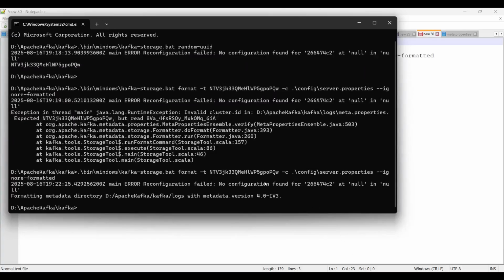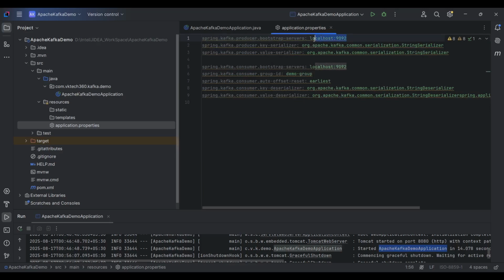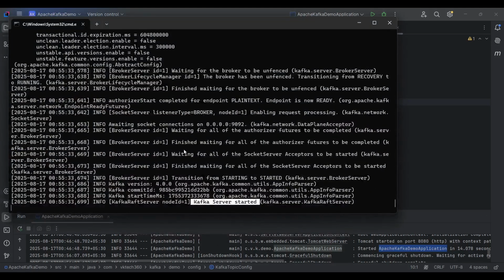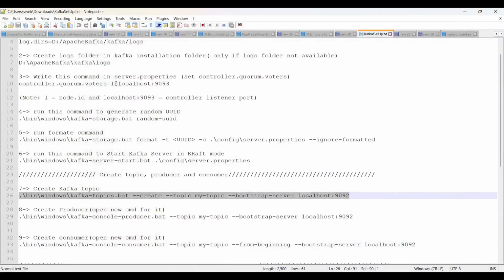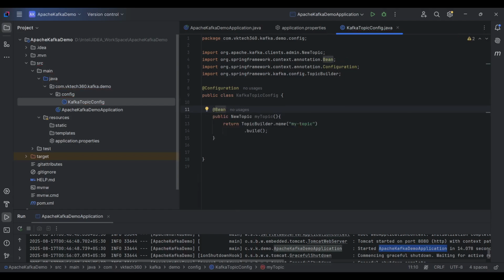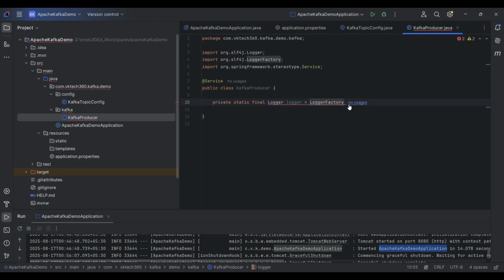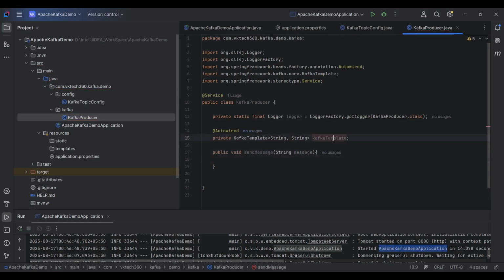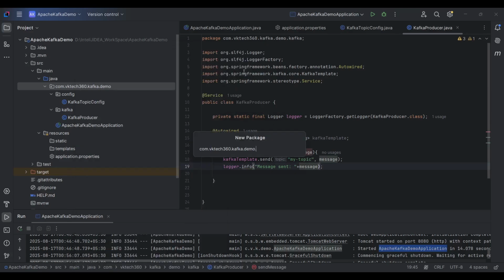Apache Kafka Integration with Spring Boot - Part-2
Spring Boot + Apache Kafka Tutorial | Producer & Consumer Integration Step by Step
Real-Time Data Processing with Apache Kafka & Spring Boot
Learn how to integrate apache kafka in springboot RESTful API